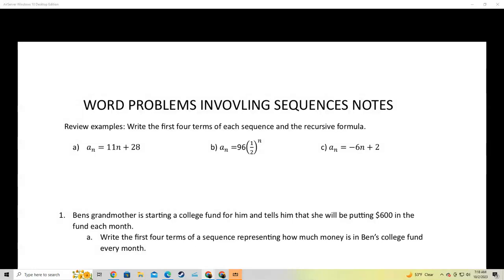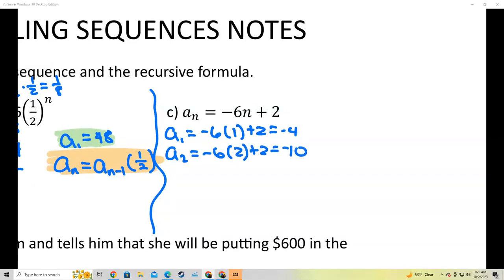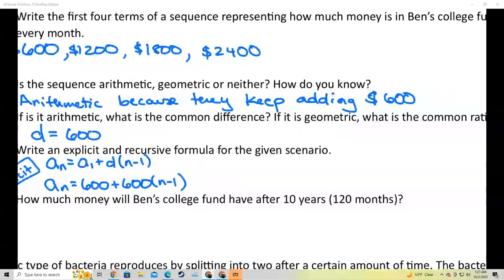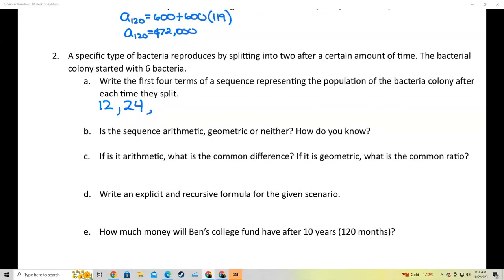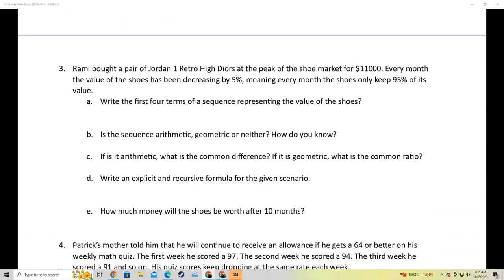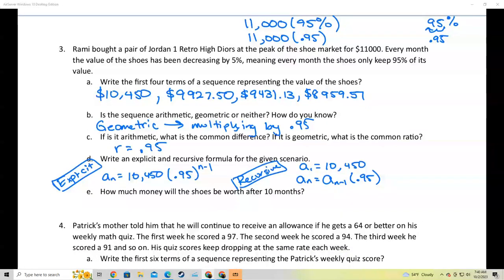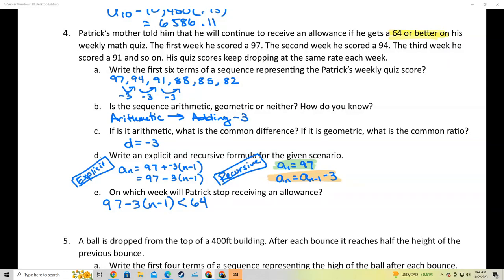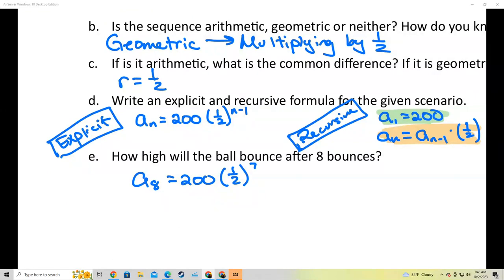Notes - Sequence Word Problems